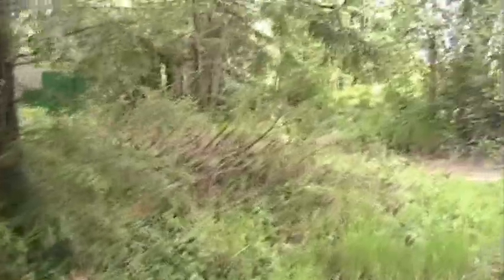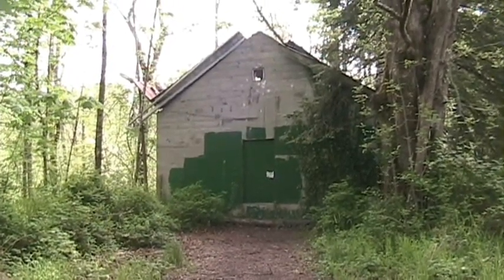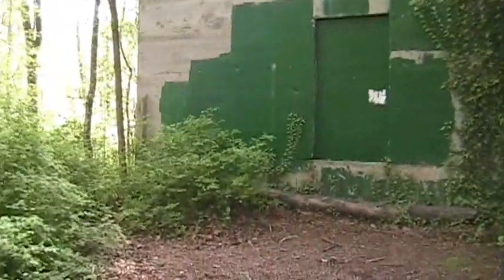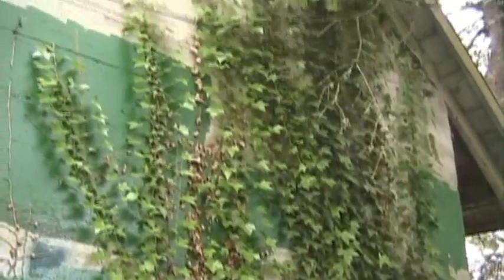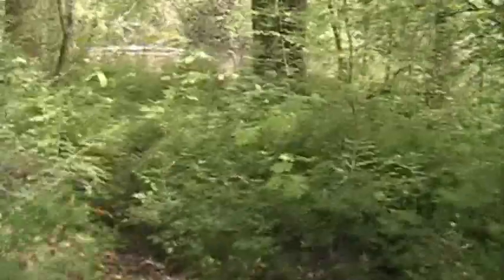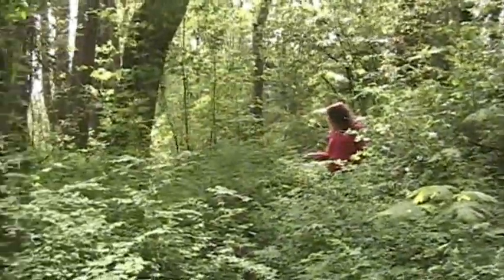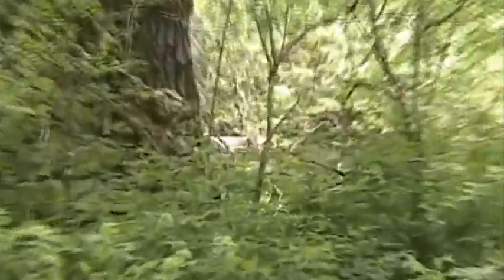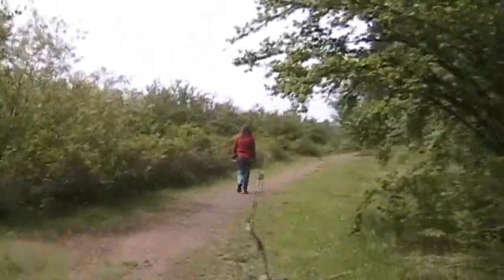Our discovery of the block house....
Deep in the overgrown back woods we discover and old abandoned massive vegetation-covered block house with no clue as to its purpose or origin.